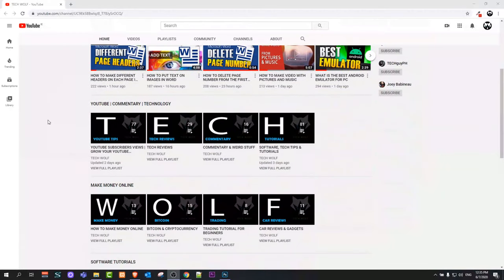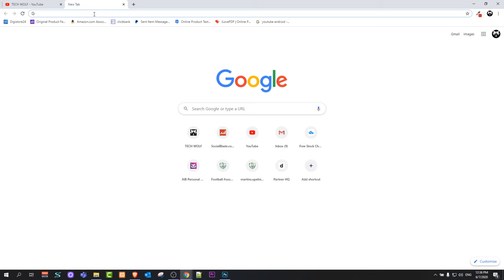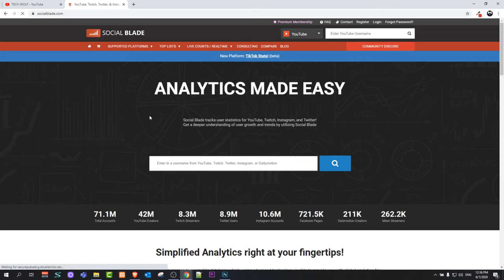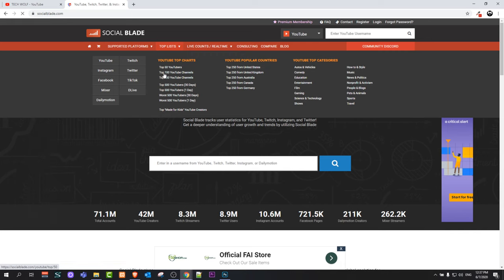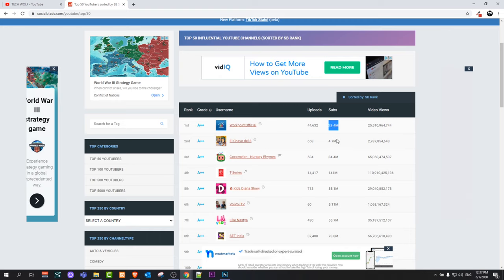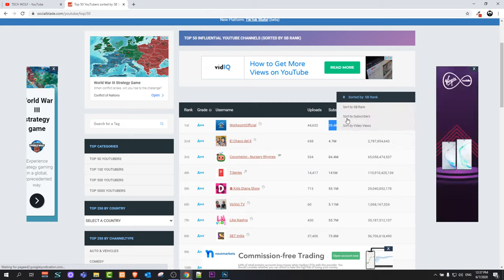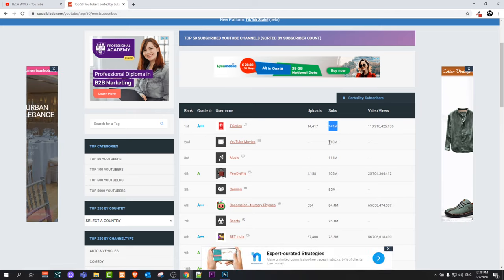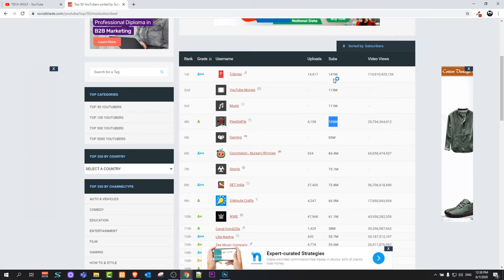HOW MANY YOUTUBE CHANNELS HAVE 100 MILLION SUBSCRIBERS